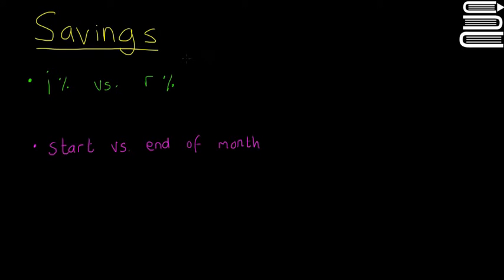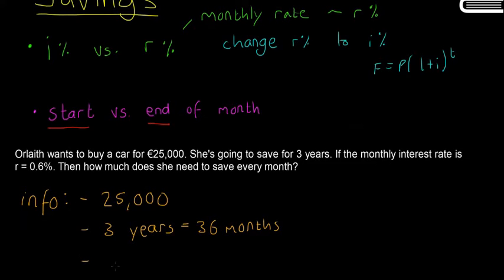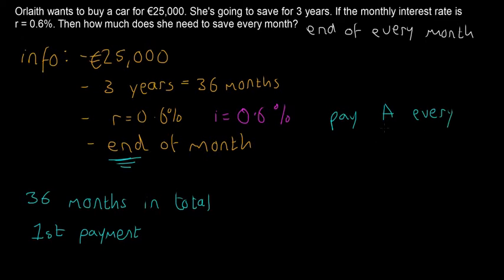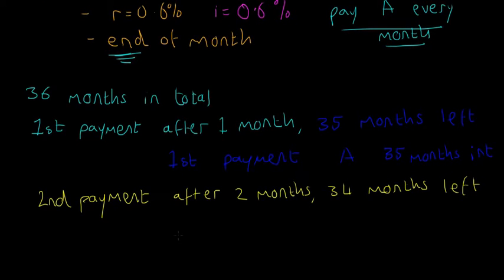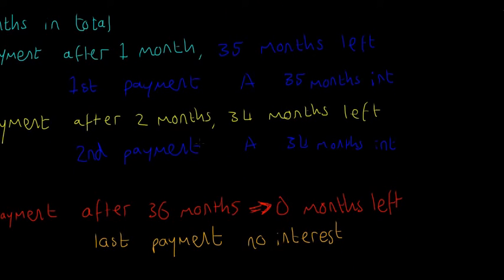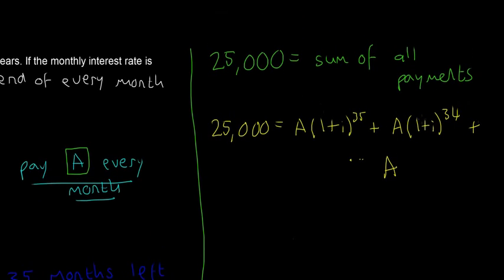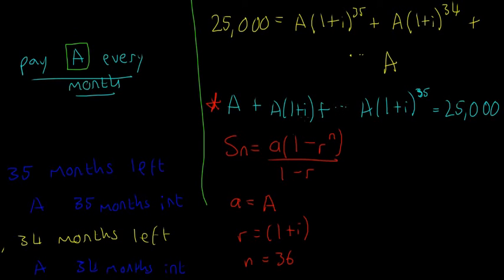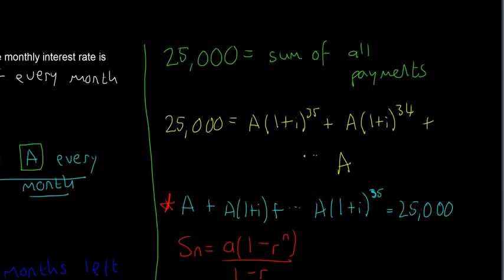Leaving Cert Maths - Financial Maths 10 - Savings 3